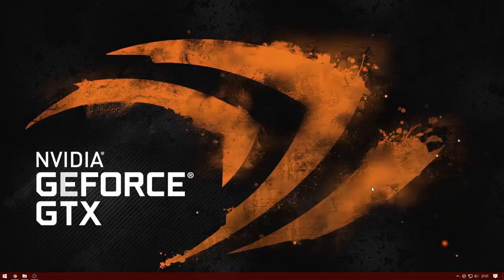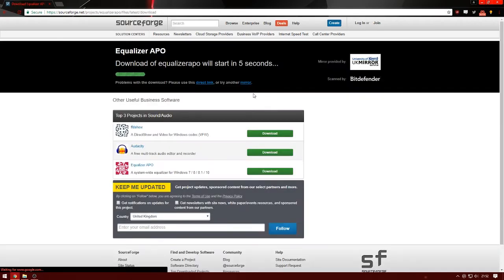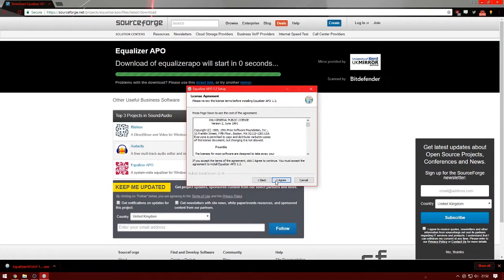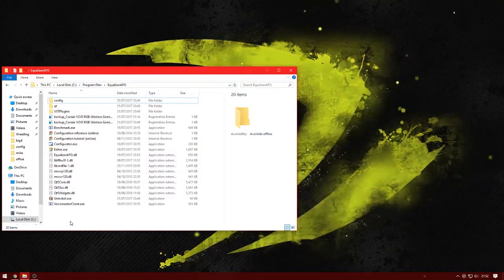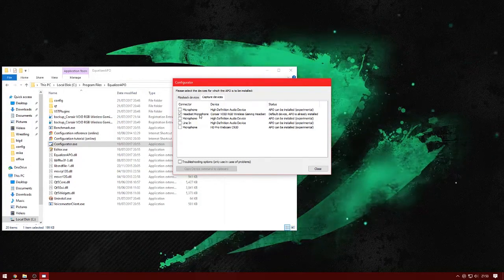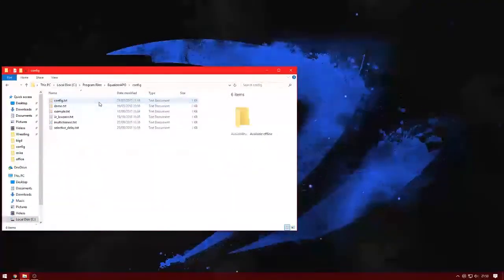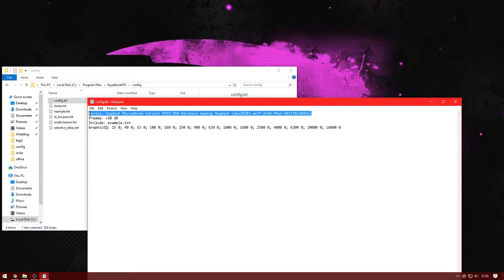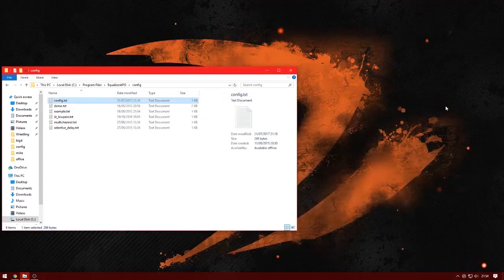Corsair Void Quiet Microphone Fix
My first video, i know it is awful, but i hope it was able to help you

here is a link to equalizer apo